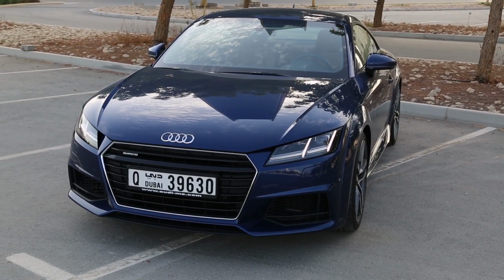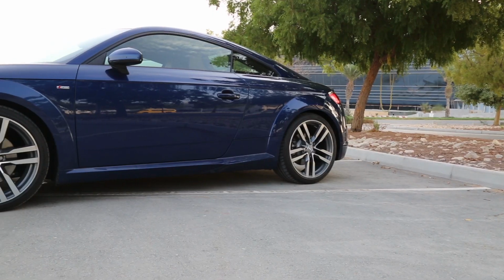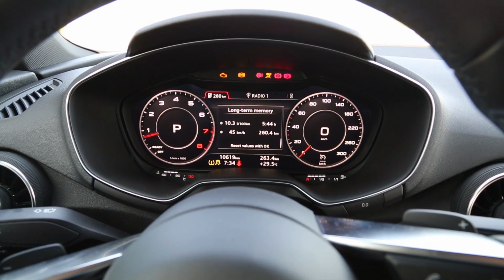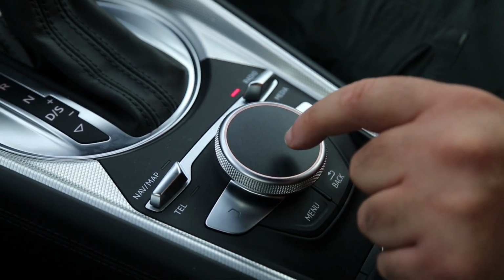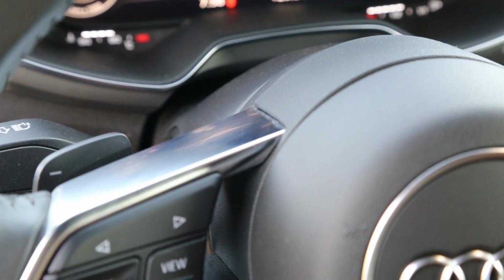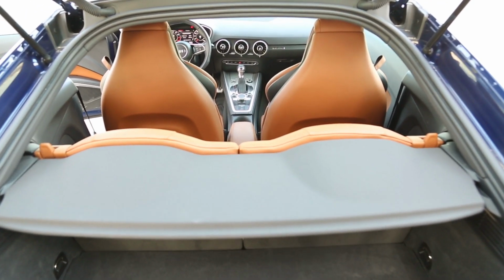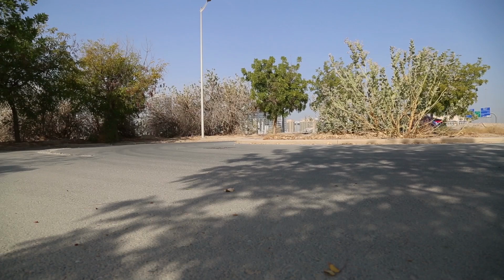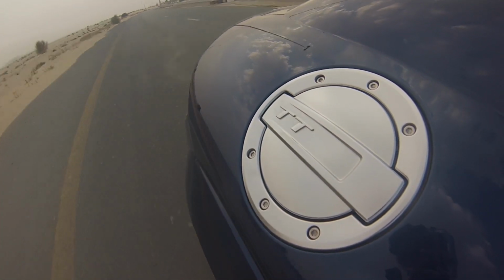2015 Audi TT Test Drive